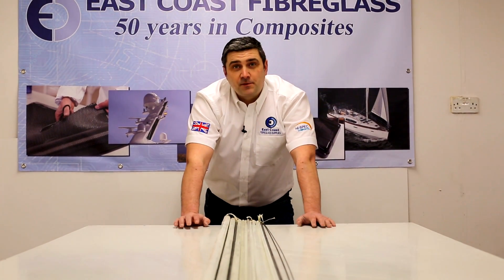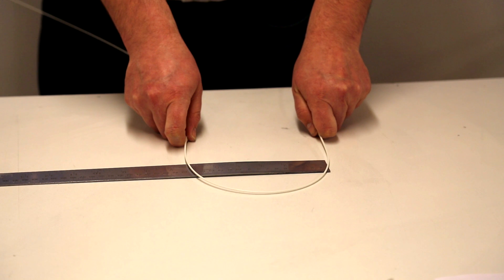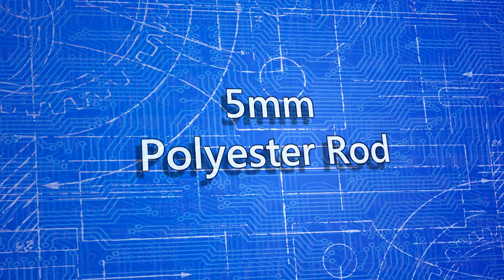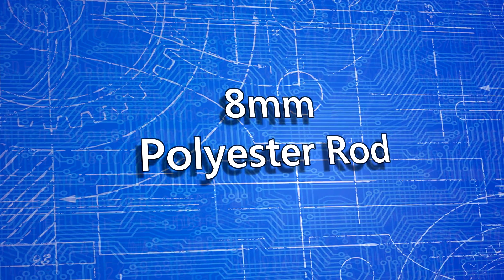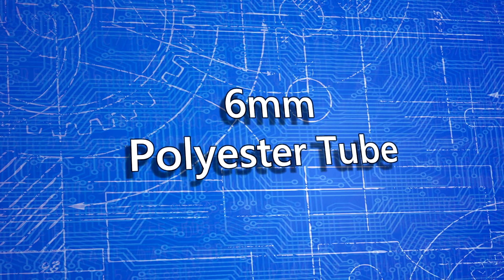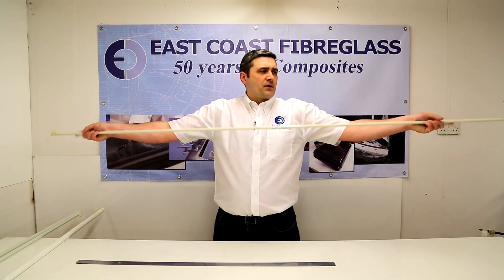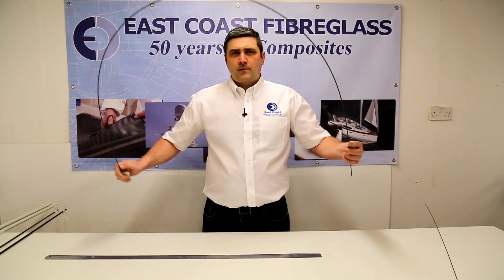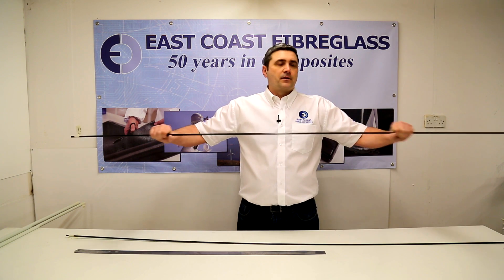Polyester and Carbon Fibre Rods and Tubes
this is an overview of our range of polyester and carbon fibre rods and tubes, available